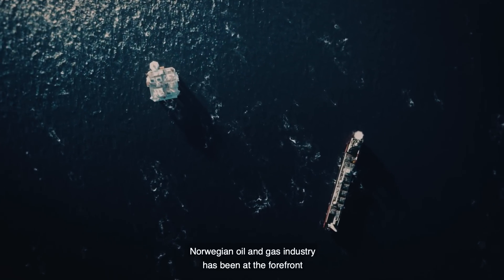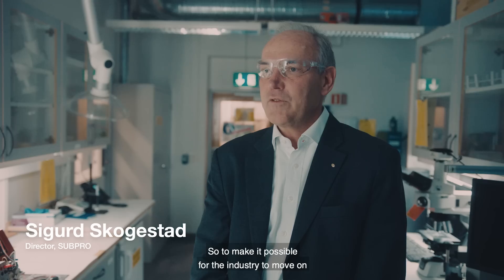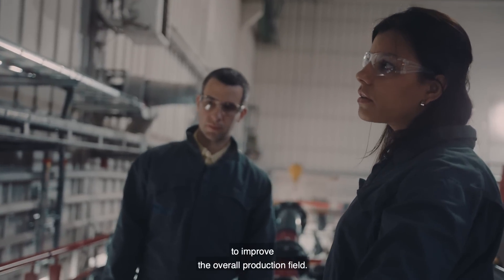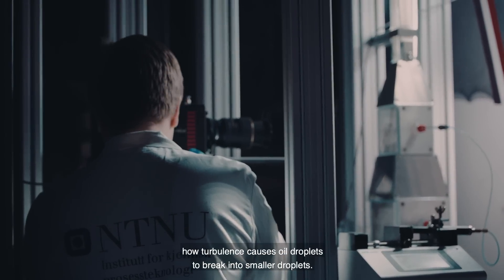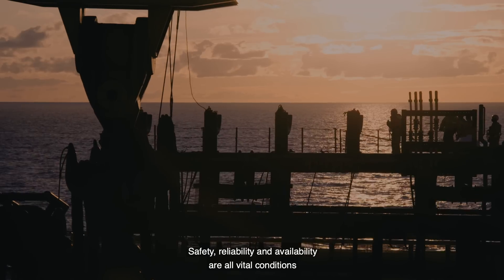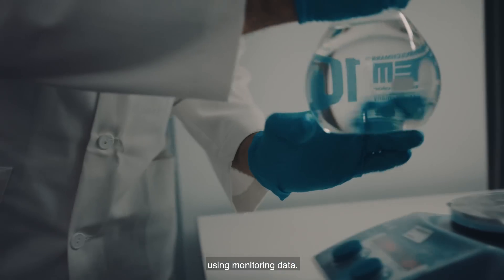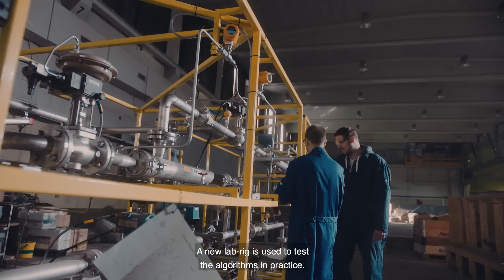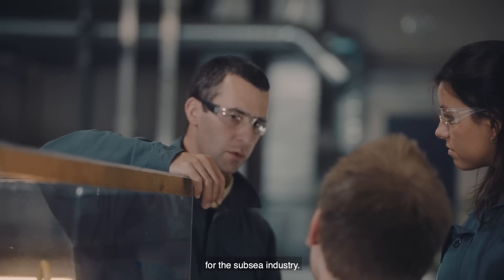SFI SUBPRO (Subsea Production and Processing)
SUBPRO (Subsea Production and Processing) is a Centre for Innovation-based Research (SFI) within subsea production and processing.